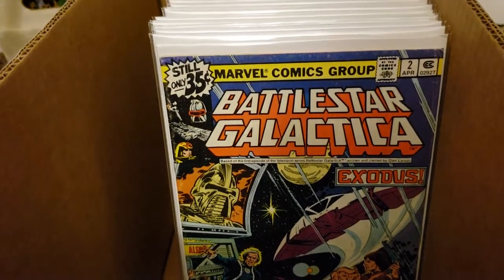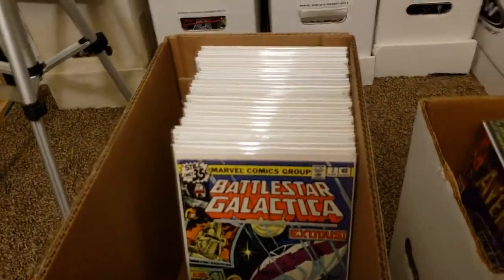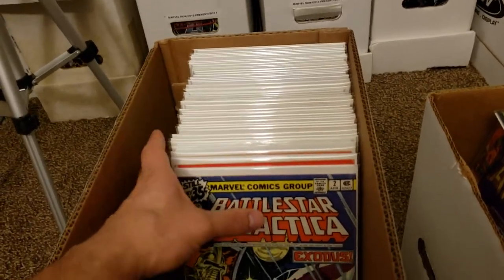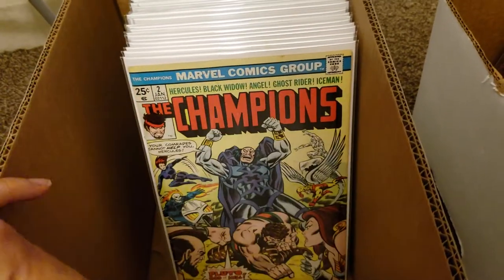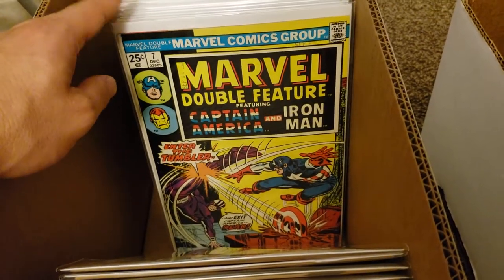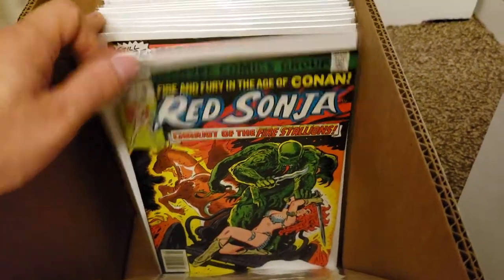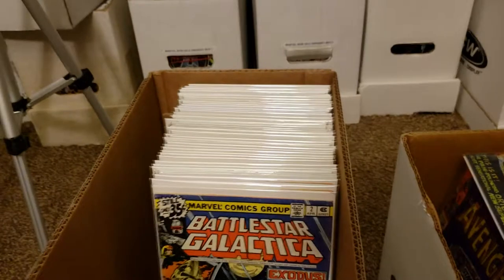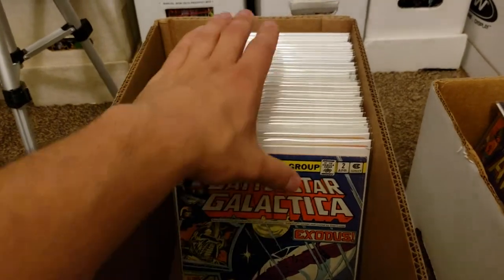Organizing Bronze Age Marvel Books